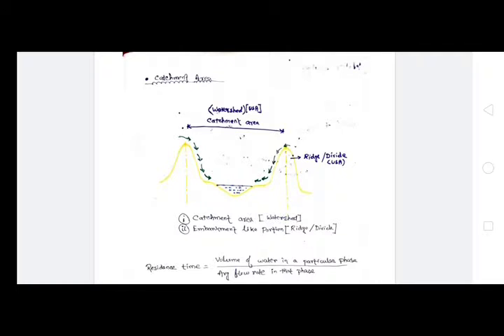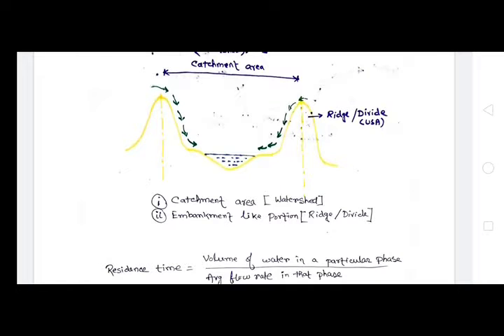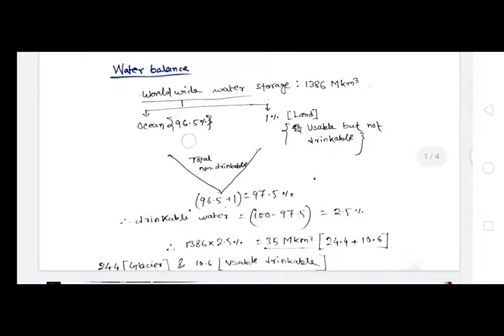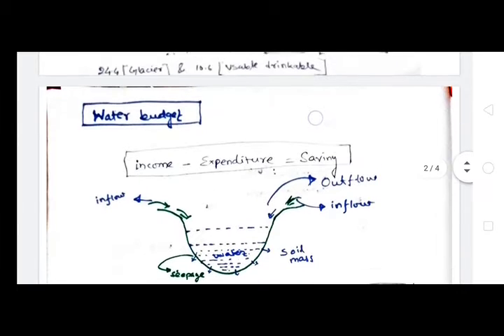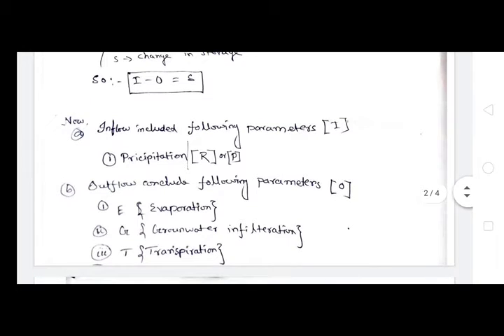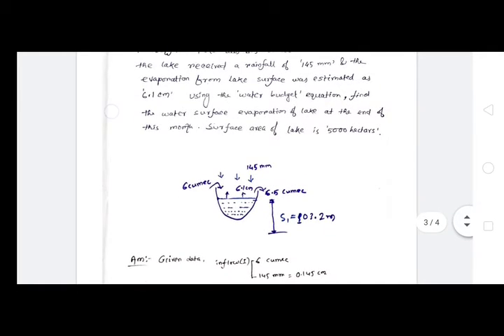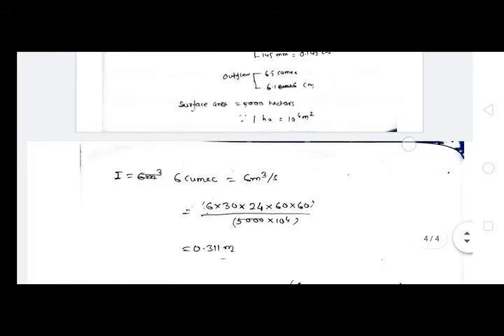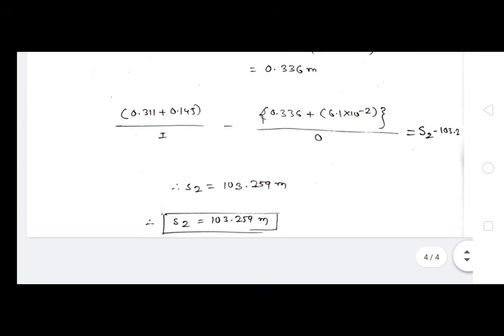Water Budget Equation & Neumericals